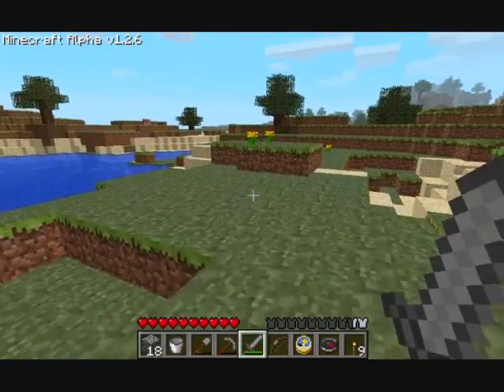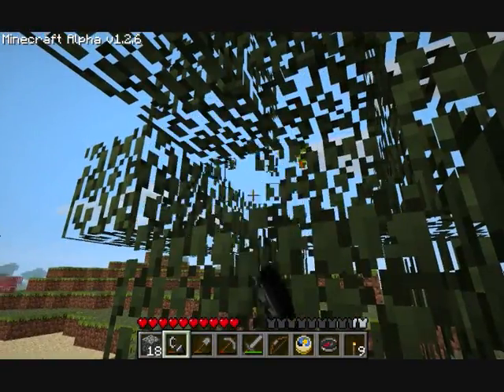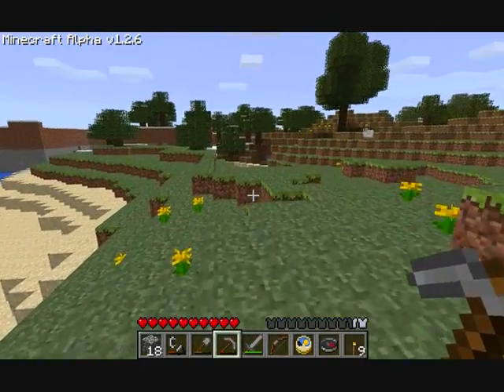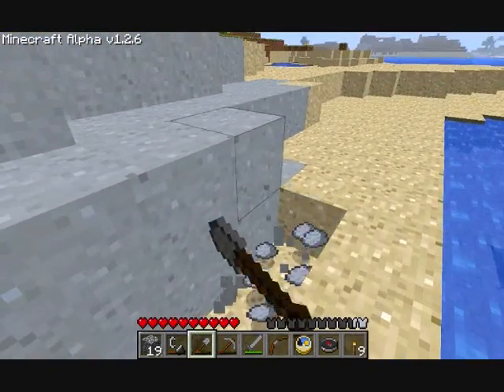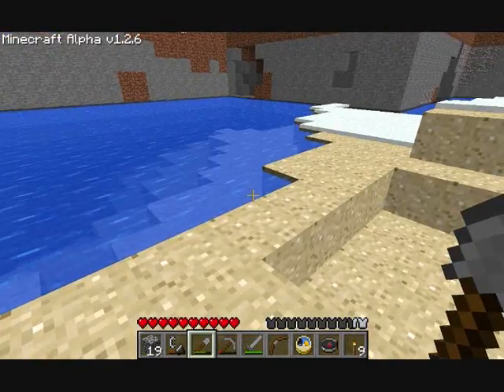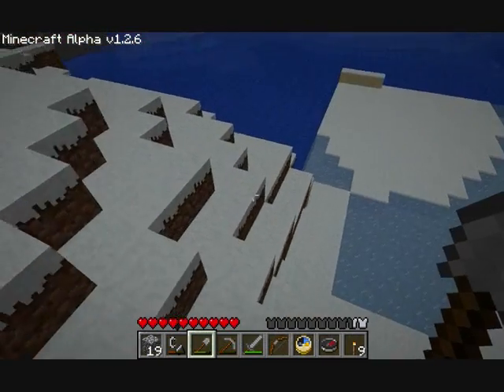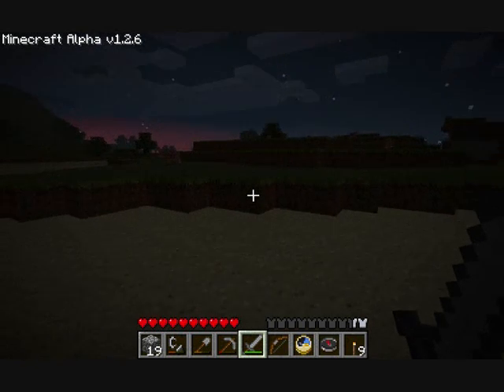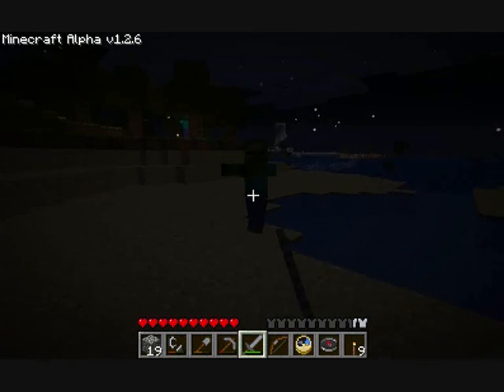Minecraft - Riding Dem Pigs! : Day 26 (Part 3)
Our day sadly comes to a close...but before it does!, lets explore a lovely little snowy area, and enjoy our home before the creepy night sets in, and the day also ending :P